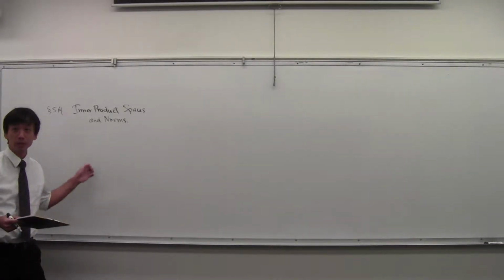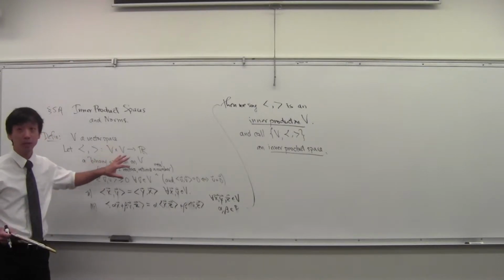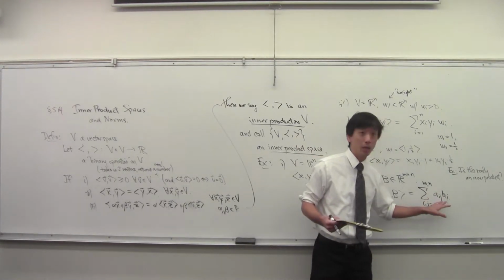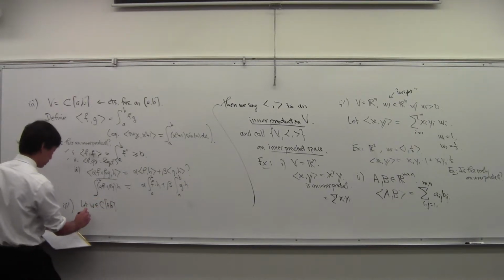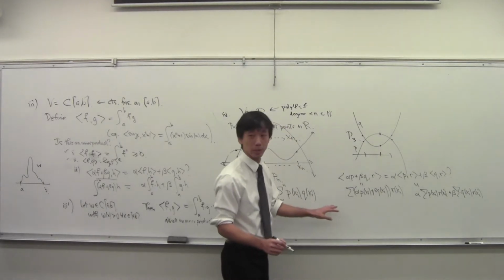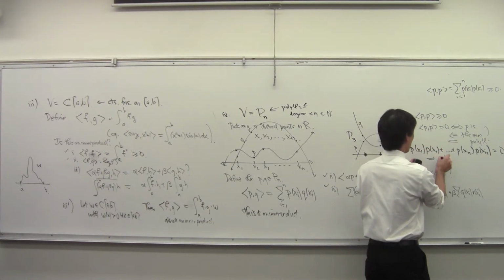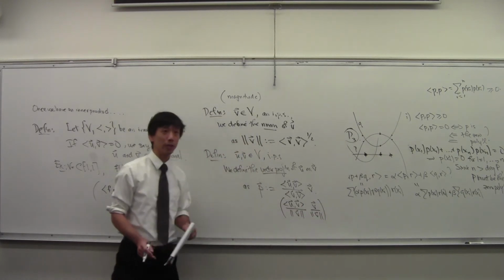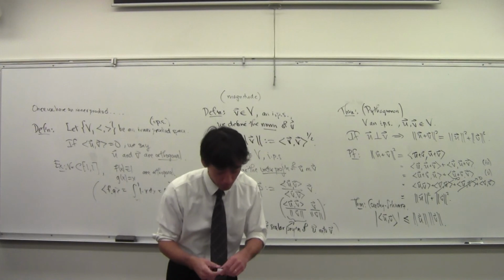Math 060 Fall 2017 110817 Inner Product Spaces 1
Definition of inner product space.  Examples.  Definitions: orthogonal, norm, vector projection, scalar projection.  Pythagorean theorem (in inner product space).